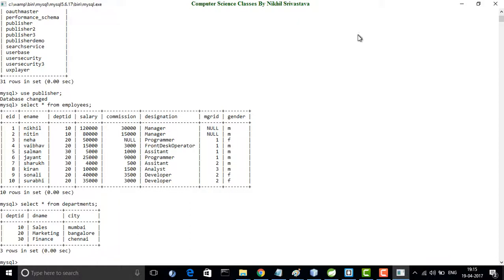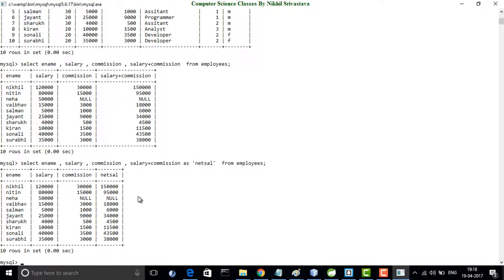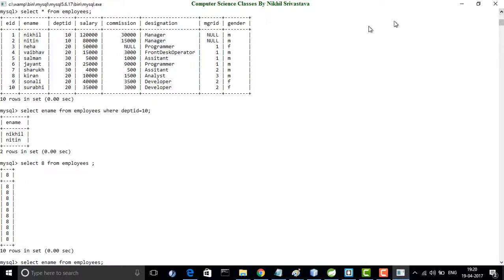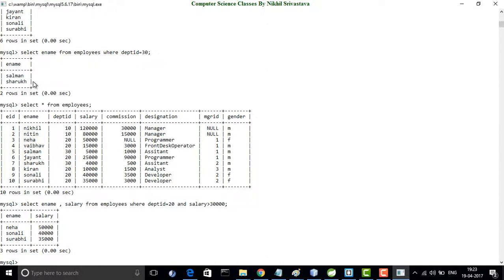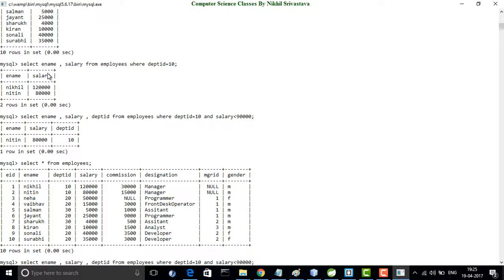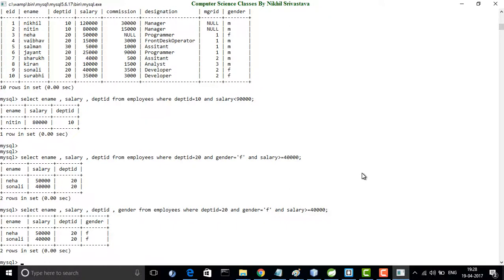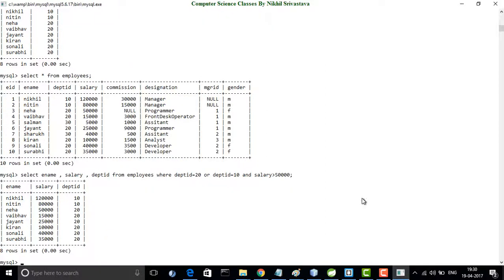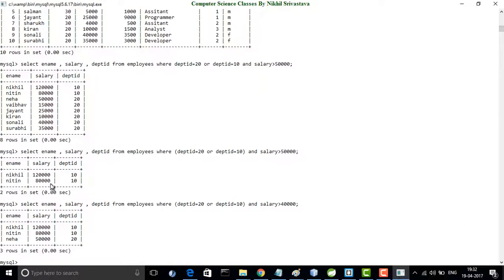Using Where clause to filter data in MySql